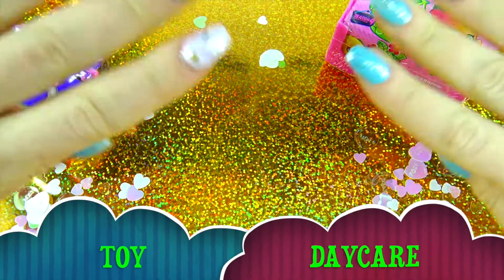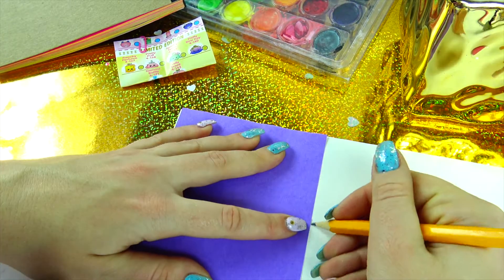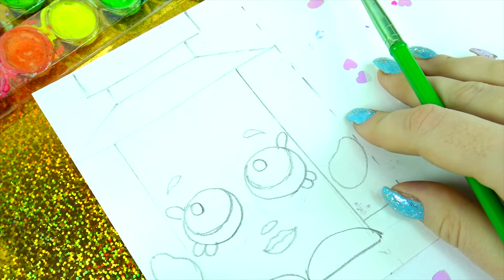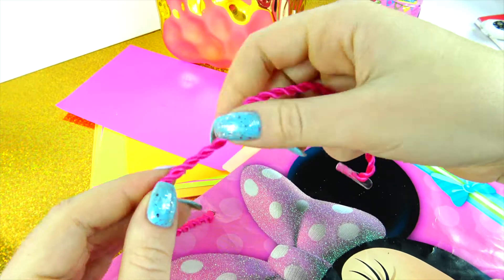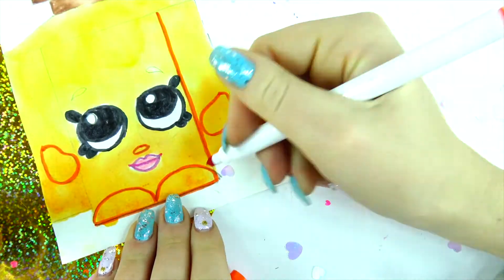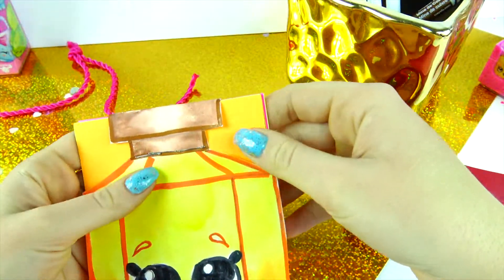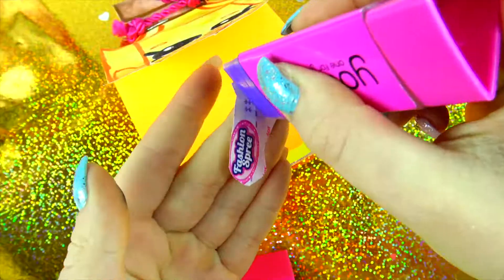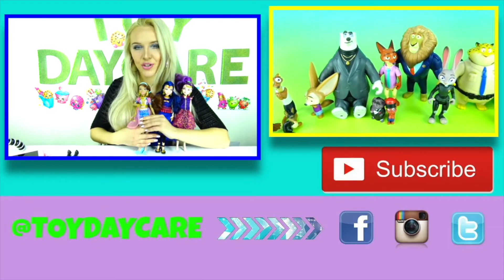DIY Shopkins FRENCHY PERFUME Notepad | Season 4 Limited Edition SPK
Hello Friends! Let's DIY Shopkins Frenchy Perfume Notepad from Moose Toys SPK Season 4 Limited Edition. You will need colorful and white paper, Water paint, pencil, markers, stickers, glue, ribbon and more art supplies.

All the toys we bought with our own money.